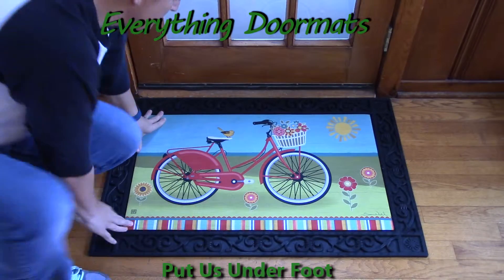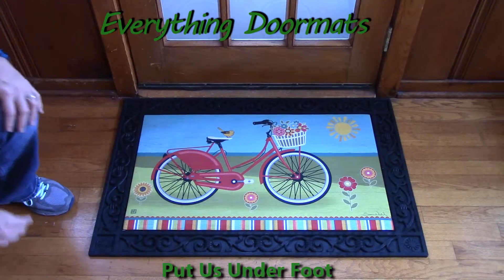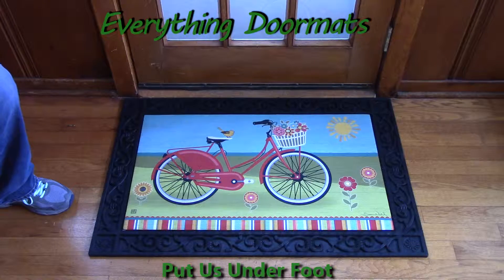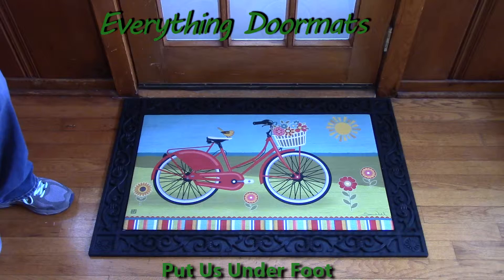Summer Ride MatMate Insert Doormat - 18 x 30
To help their customers even more William & Nicole have put together a series of short videos showing off the different features of their mats. This video shows a 2016 summer or everyday doormat - Summer Ride MatMate Insert Doormat.